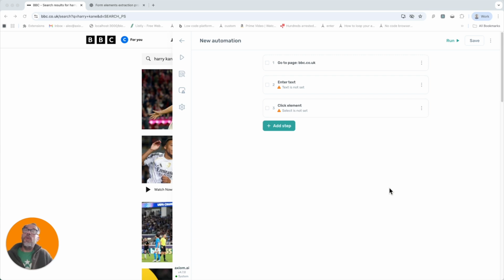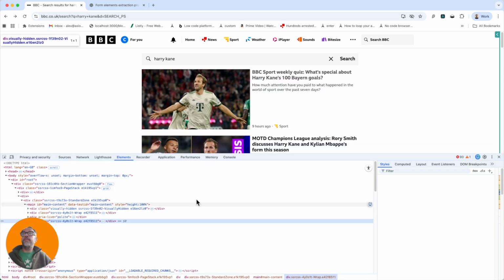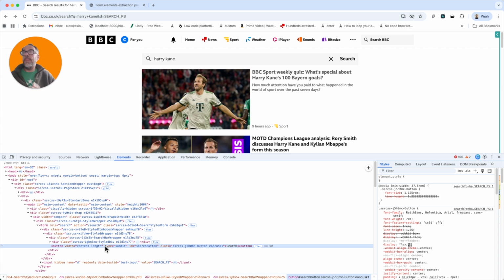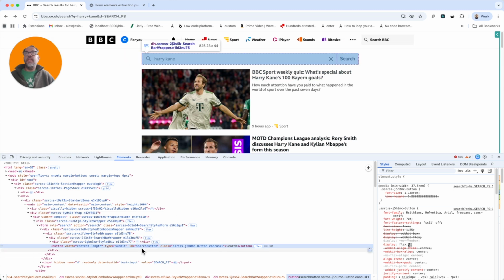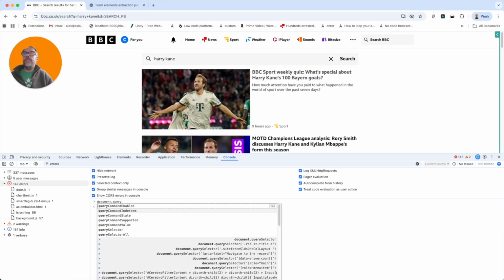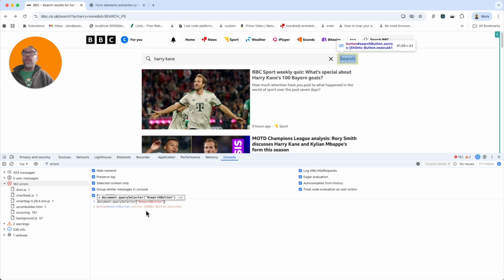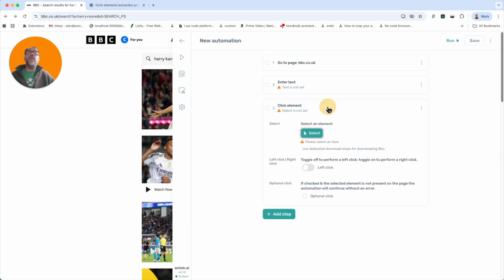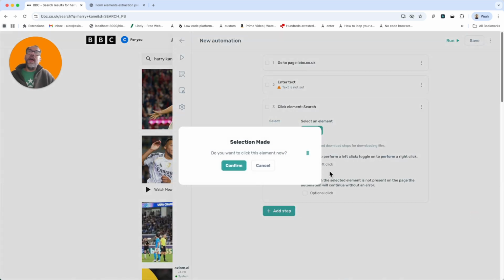How to formulate and validate custom CSS selectors using Chrome console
A beginner’s guide for fellow browser automators on how to create and validate custom CSS selectors using Google Console and Axiom’s no-code selector tool.